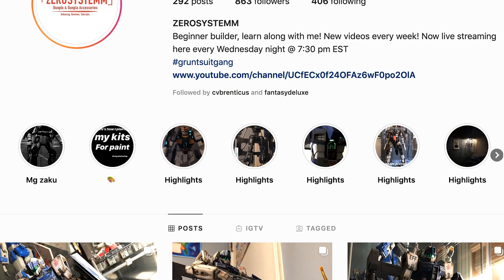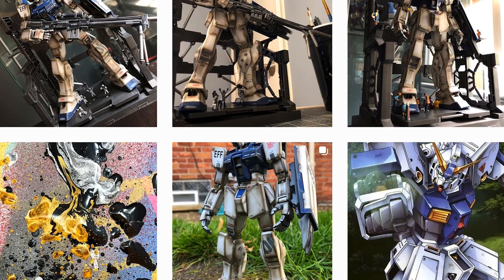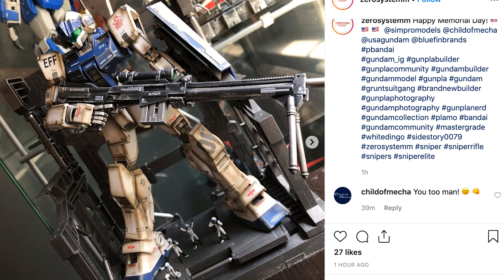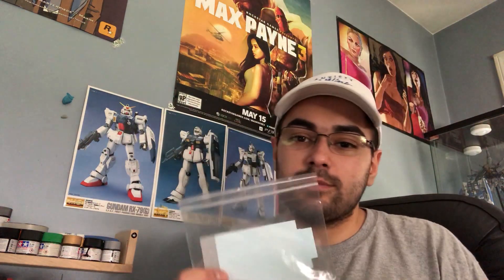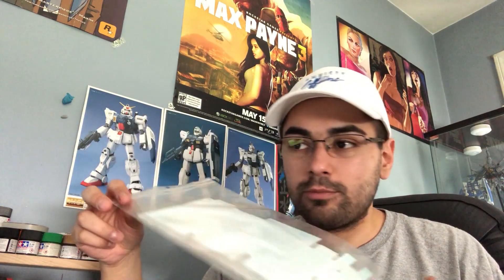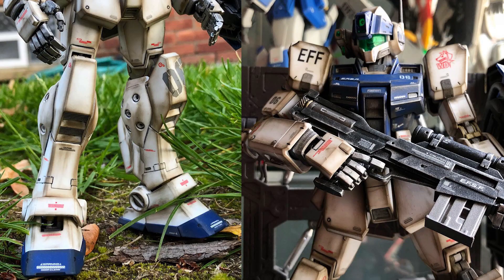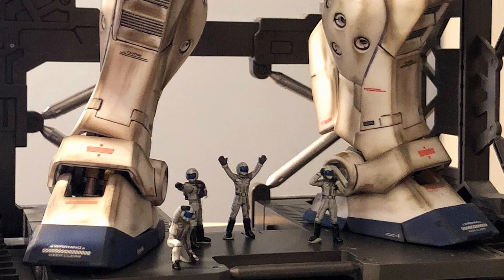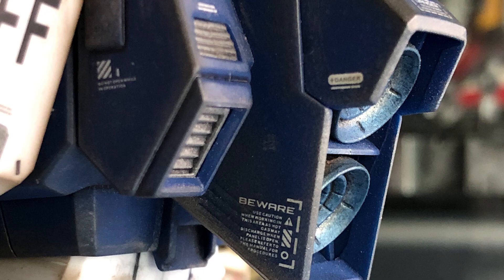Child Of Mecha X USAGundam Decal Quick Review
Happy Memorial Day! Thank you to all of those who have served.